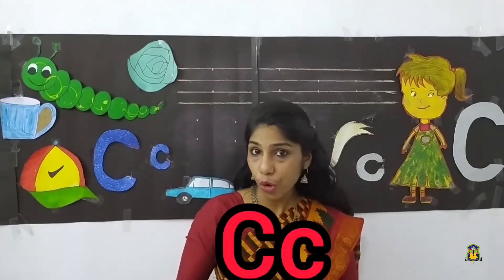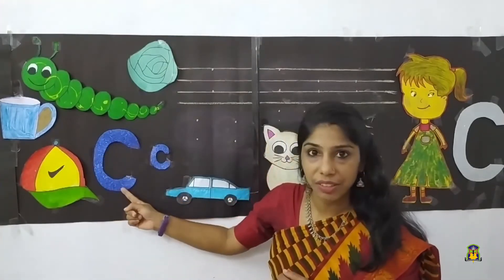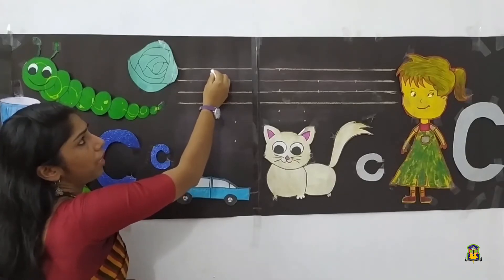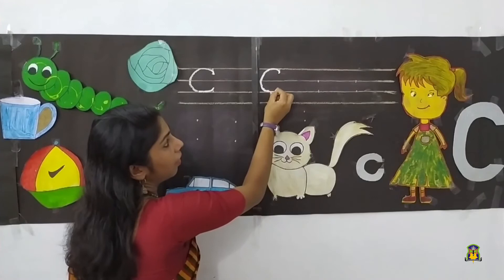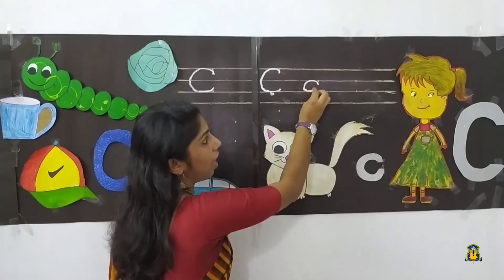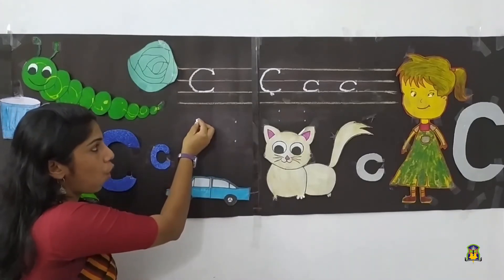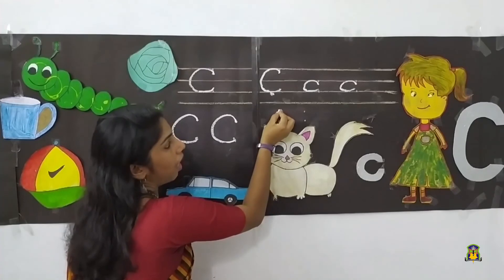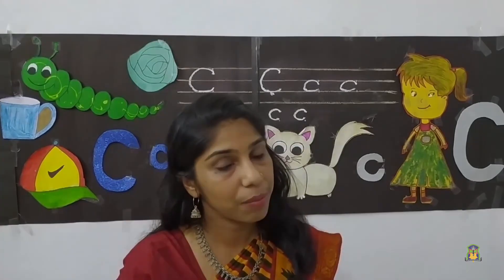Al Hind_LKG English_August 18